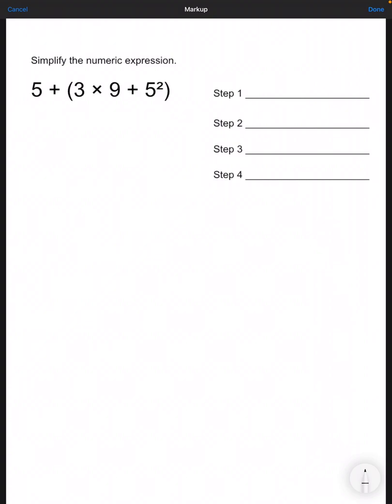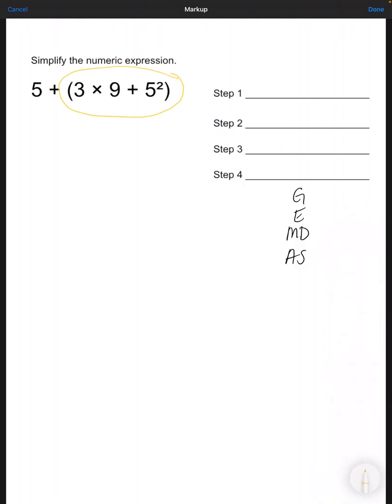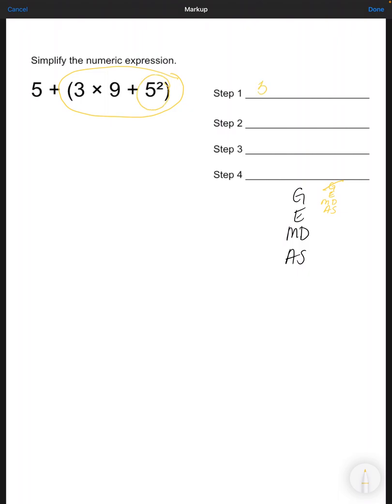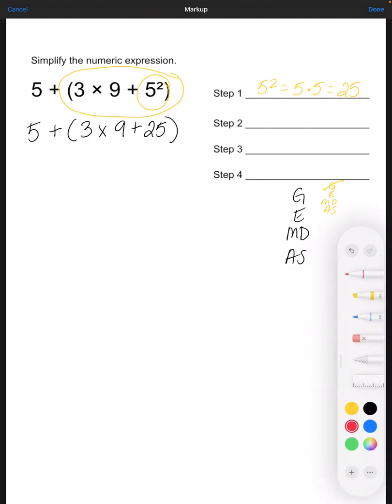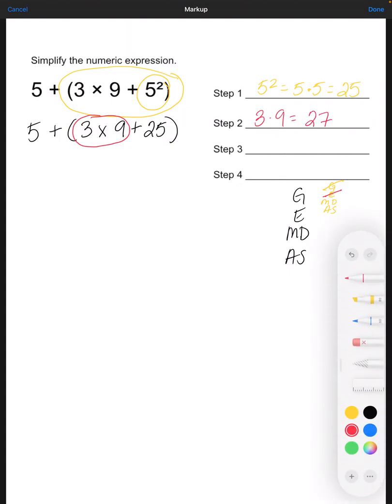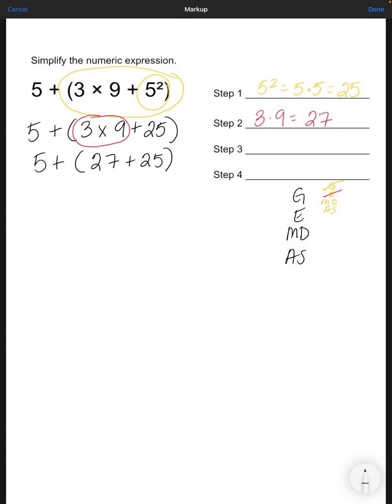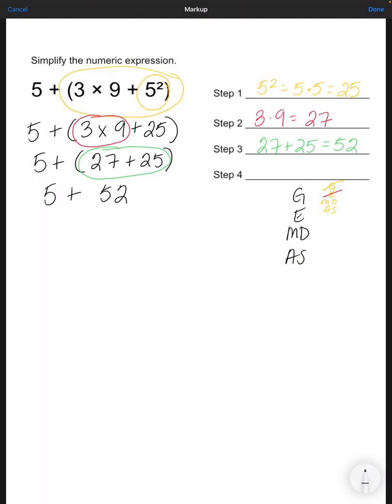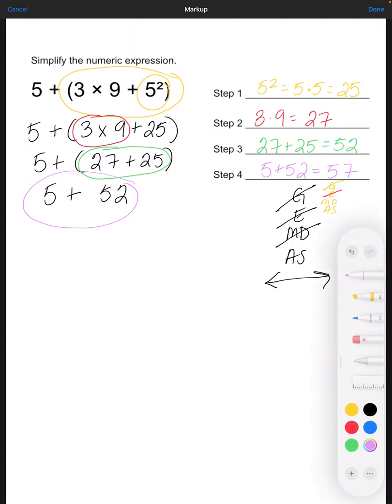Example #4 Order of Operations with Groupings including Exponents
Use the acronym GEMDAS to simplify numeric expressions.

  G  - groupings
  E  - exponents
MD - multiplication/division (from left to right)
AS - addition/subtraction (from left to right)